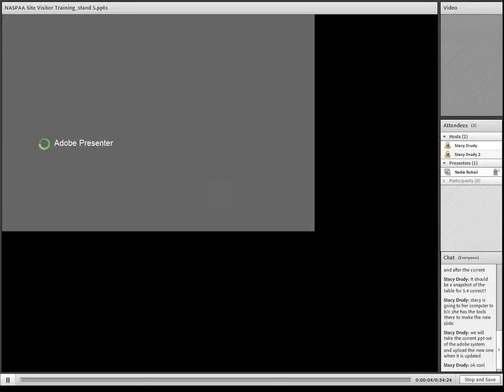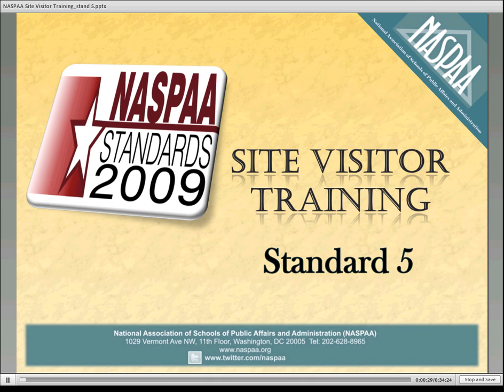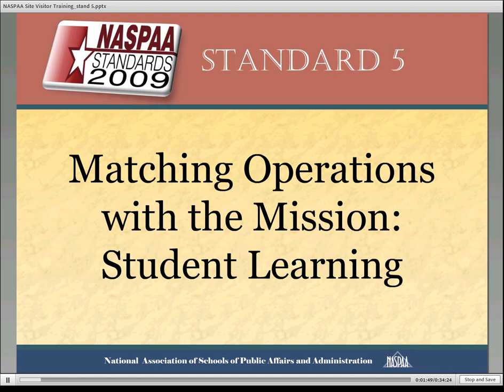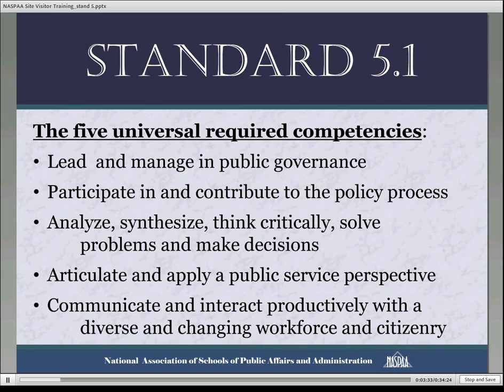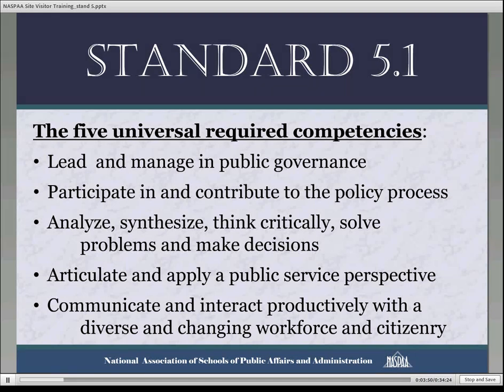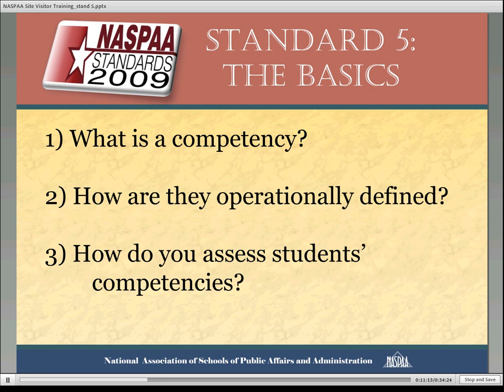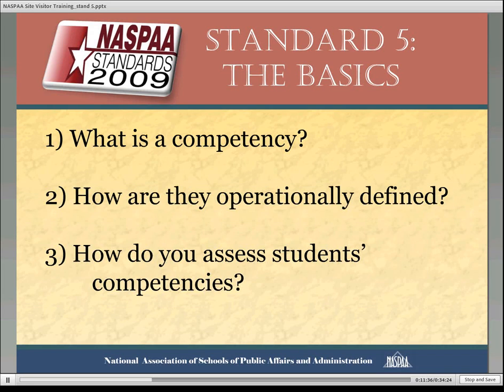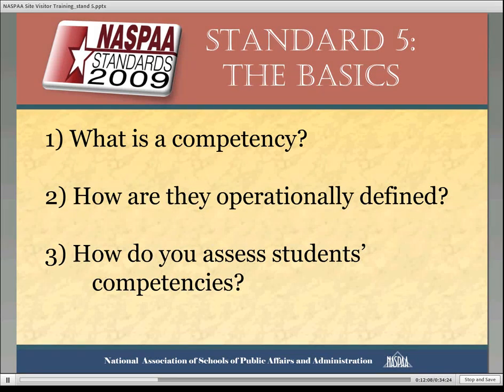Standard 5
This video is for those interested in training to be a NASPAA Site Visitor. This video provides the training for Standard 5: Matching Operations with the Mission: Student Learning.